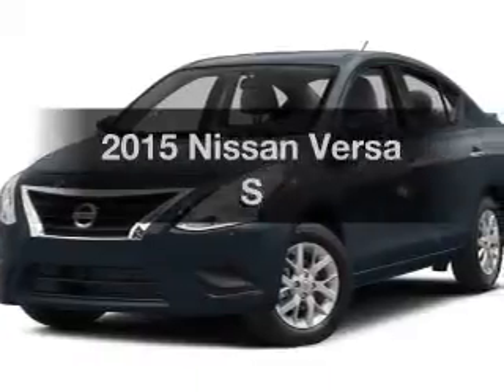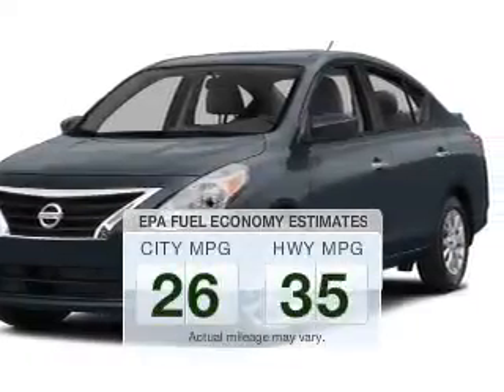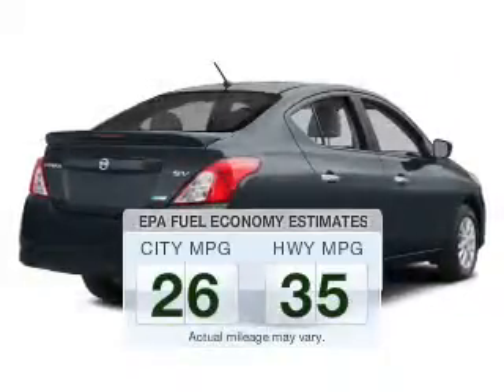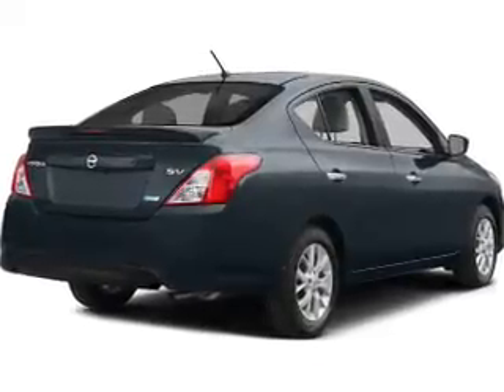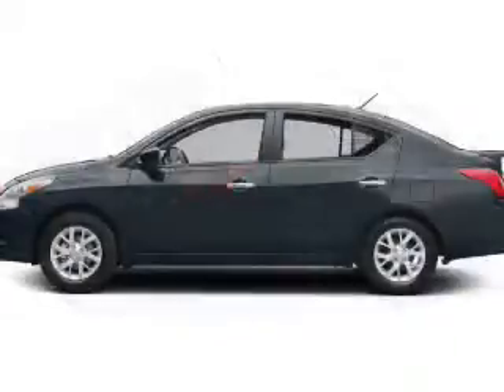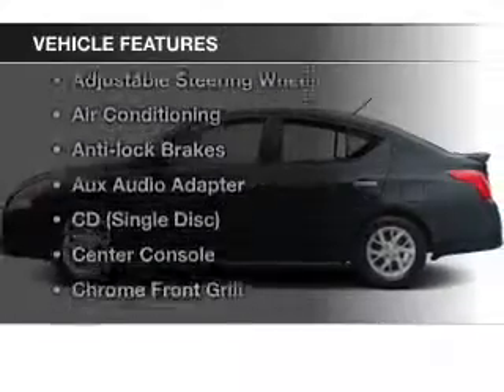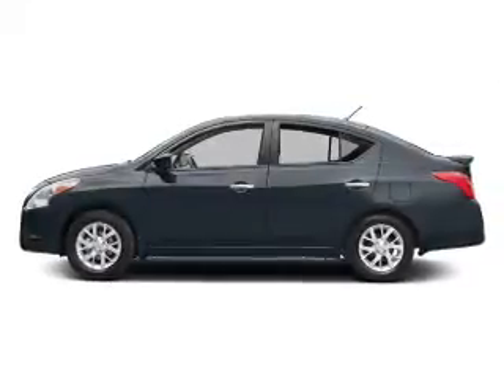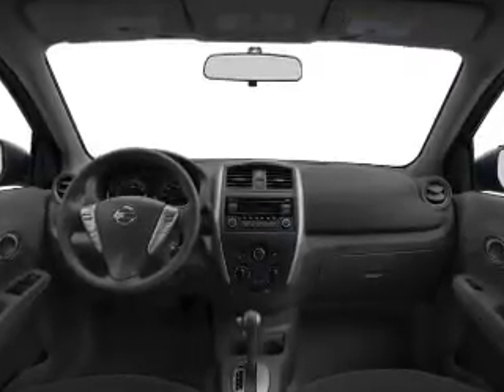2015 Nissan Versa - Ithaca NY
Year: 2015
Make: Nissan
Model: Versa
Trim: S
Engine: 1.6 L, 4 cylinder
Transmission:
Color: Gray
Mileage: 10
Address:
Route 13